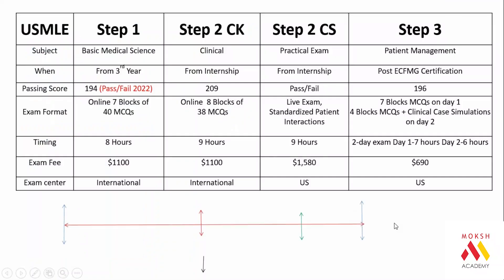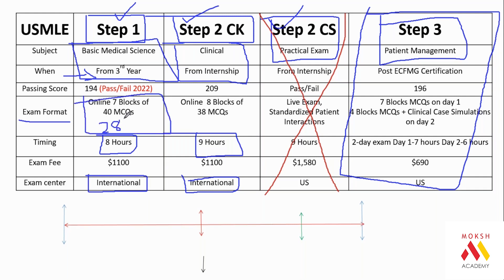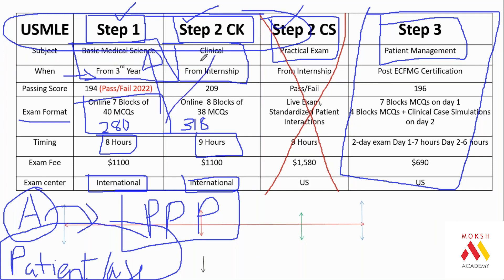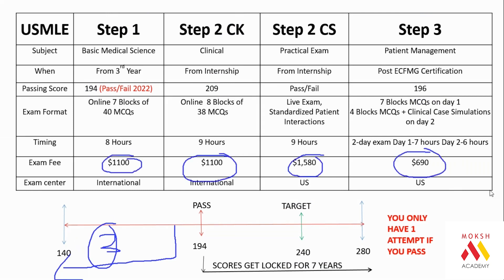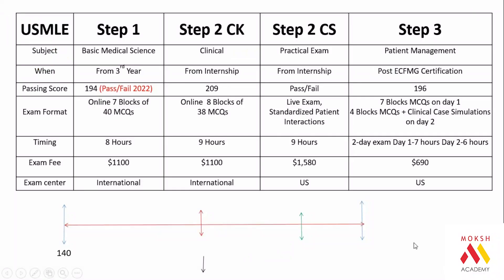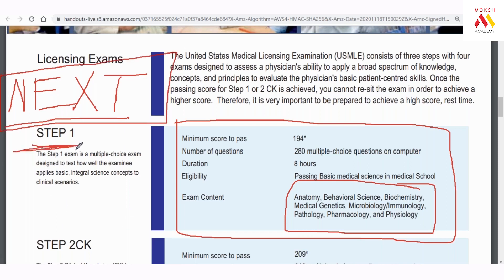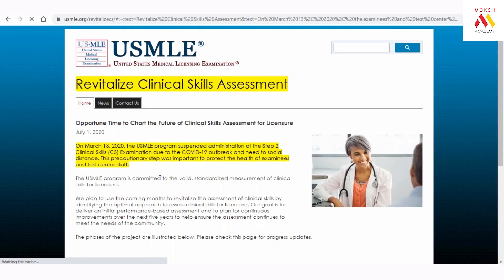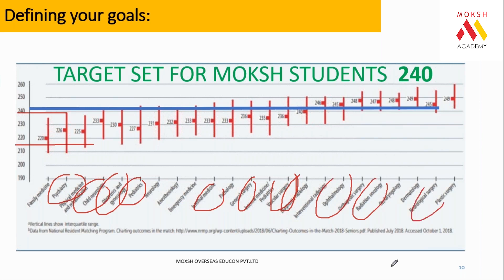Usmle complete Information And Analysis | USMLE 2021 | MOKSH Academy